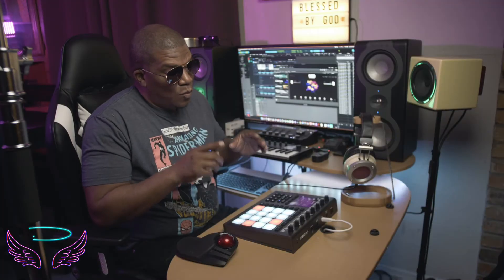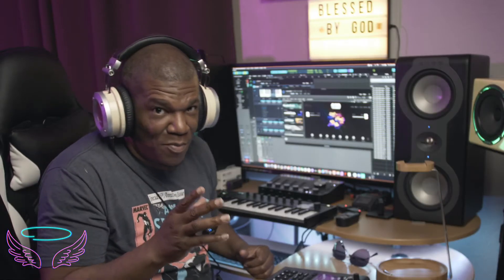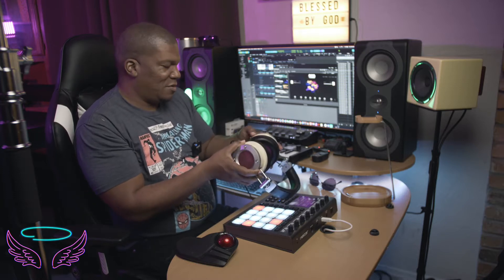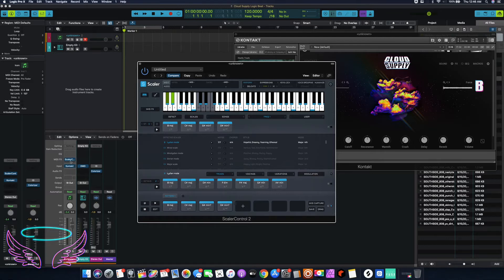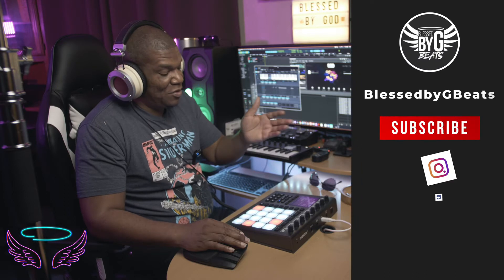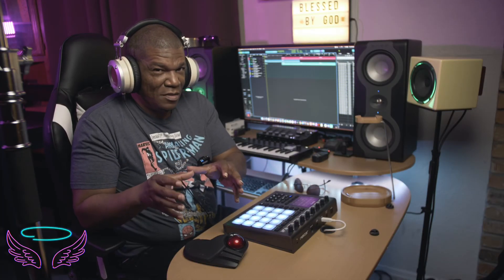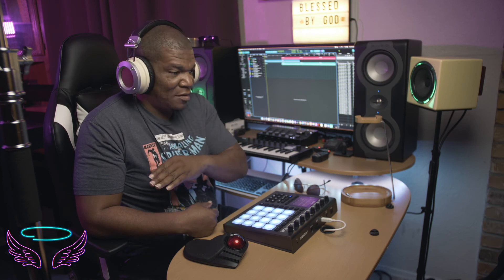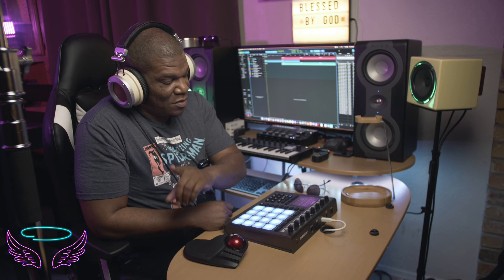How To Use Cloud Supply in Logic Pro X (With Nektar Aura and Scaler 2)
Here is the last part of the 5 part series with Native Instruments Cloud Supply Play Plugin. This will not be the last time I will use the plugin but there are other plugins to talk about also! I have a big series coming up in October that is going to be mind-blowing! In the meanwhile enjoy this video  I made late at night so I had to keep my voice low but the beat is still bangin!! I will release the final beat over the next couple of weeks as I have some awesome things to add to it! Don't worry Nektar Aura Pad Controller review coming next week!

Do you want me to review your plugins or music products?

Here is the equipment I use to film my videos.

My Camera
My 2nd Camera
Audio Recorder
Audio Interface
Mobile Audio Interface
My A roll lens
My B roll lens
Overhead lens
GH5 Canon EF adapter
GH4 Canon EF adapter
Camera monitor
Tripod head
Mic stand for second camera
The Mic I use
2nd Mic
My key light
Key light dome
Sand Bags
Secondary lights
My Primary RGB light
My 2nd RGB light
Screen Recording Software
Audio splitter
Rig handle
Camera power
GoPro Hero 8 Black
Best GoPro Cage
Seramonic mic
SSD drives
My favorite and fastest SSD I built
SSD enclosure

Music Recording

Mic Stand
My mixing speaker
My Mixing headphones
Mobile gimbal
Camera gimbal
My new computer
Mac Hub
Best trackball I own
Keyboard 1
Keyboard 2
Keyboard 3
Drum pads;
I use Maschine studio but Maschine I recommend
Recording Mic I recommend

Mobile Recording

iPad 11 Pro Cellular
iPad hub

Podcast Setup

Rodecaster Pro
Rodecaster Pro Case
Rode Pro Podcaster Mic
My Best PodCast Mic SM7B
Podcast headphones